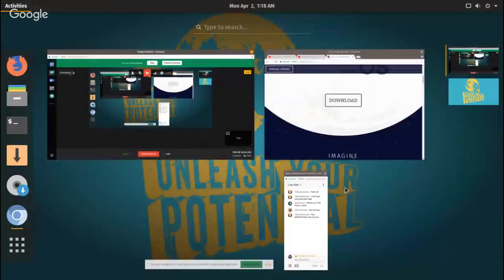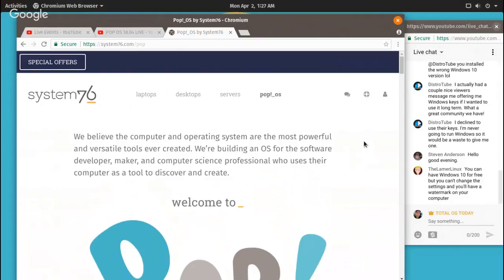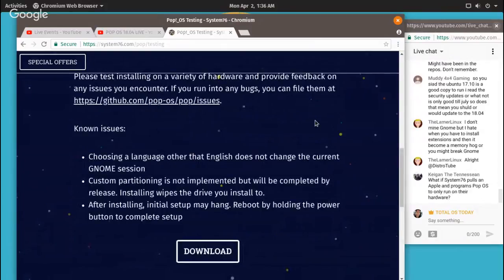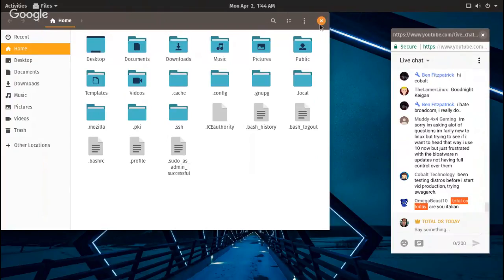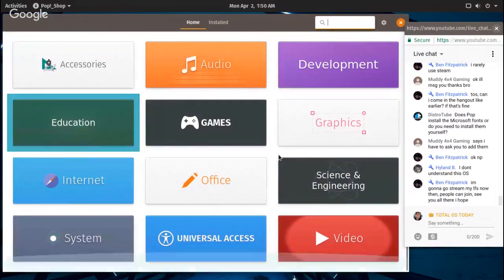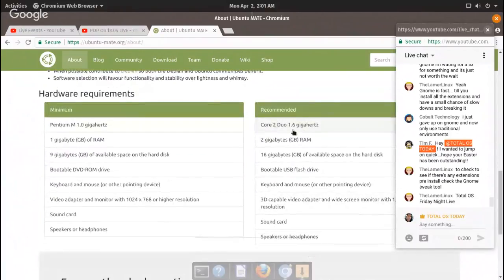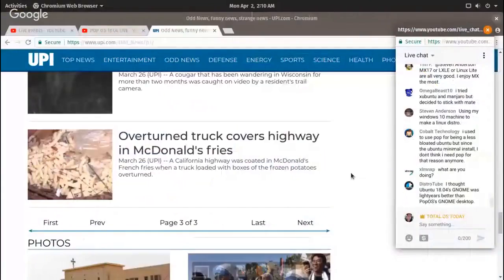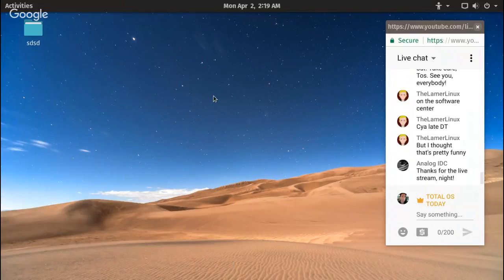POP OS 18.04 LIVE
A look at the Testing version from System 76. Stop by and say hello.